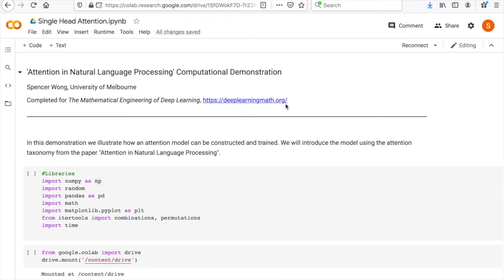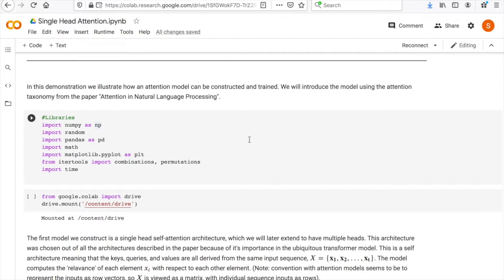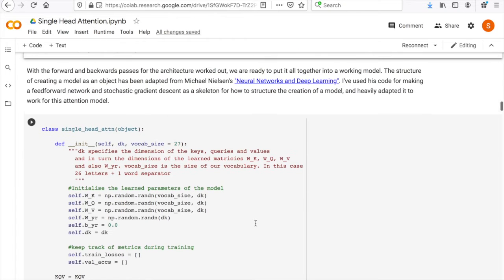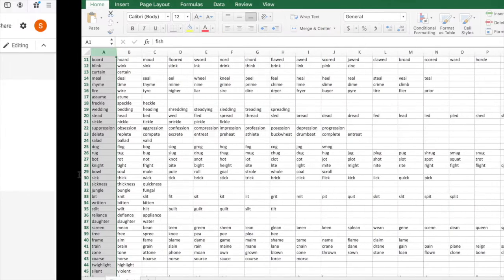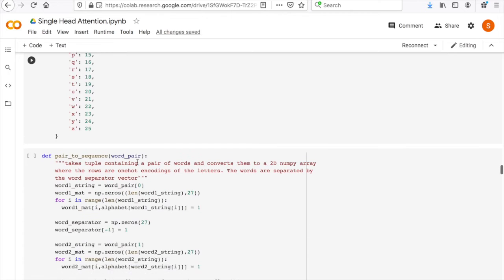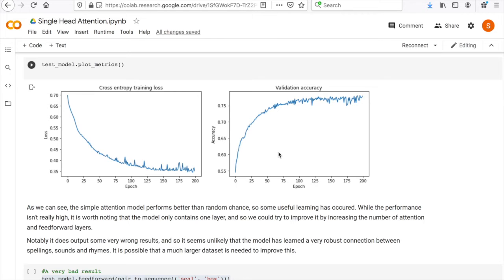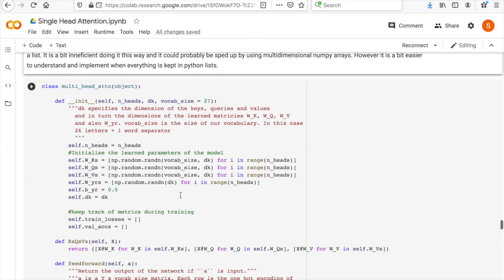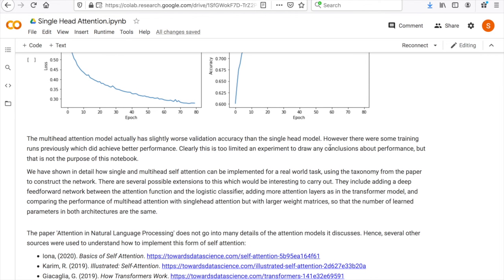Spencer Wong computational demonstration